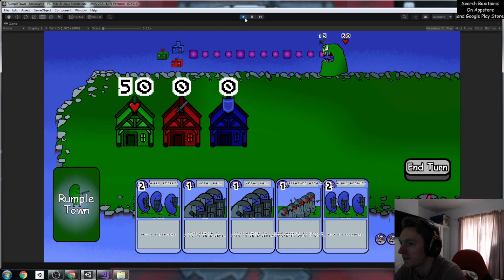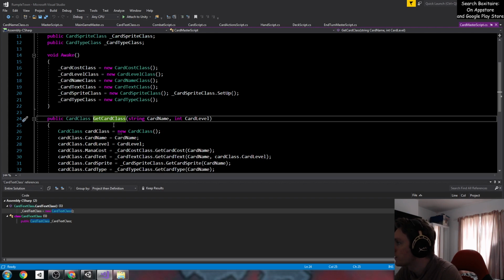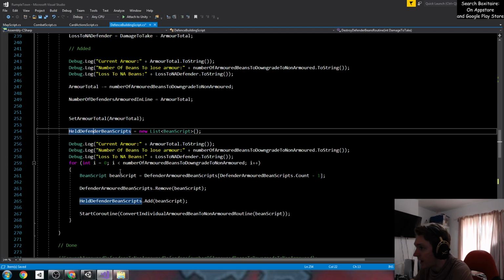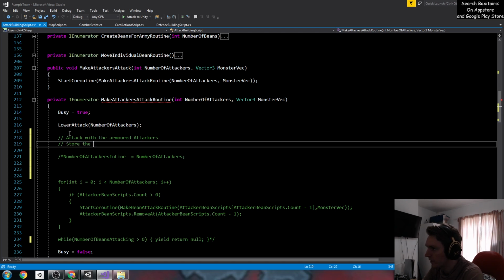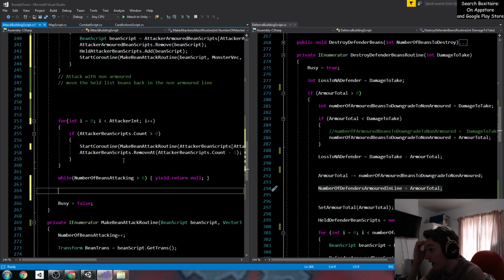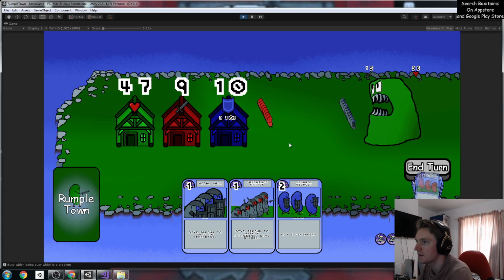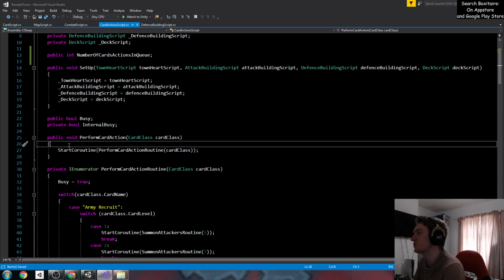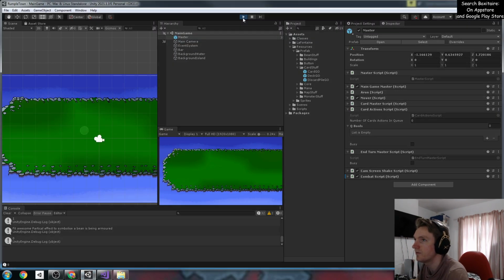Episode 8.5: Finishing the Armour Saga.